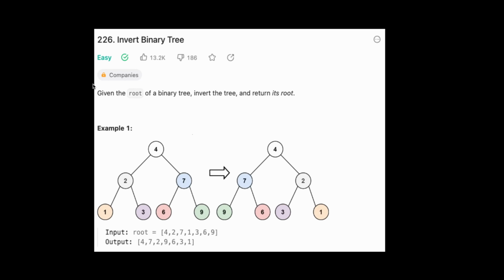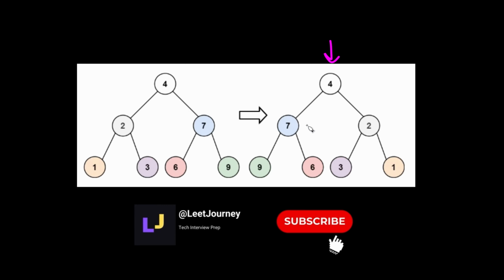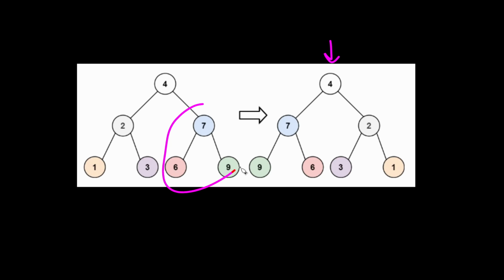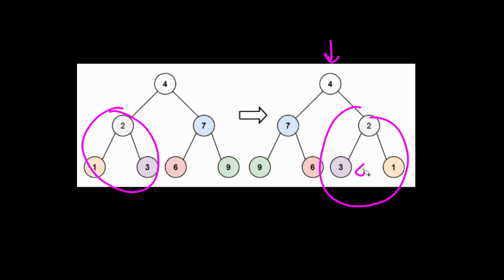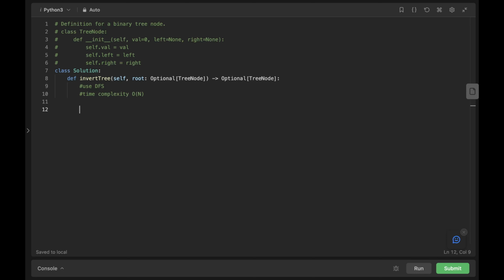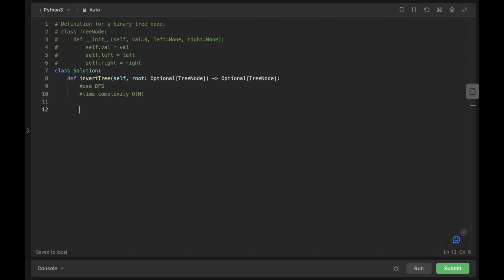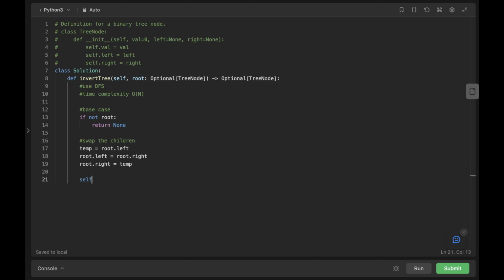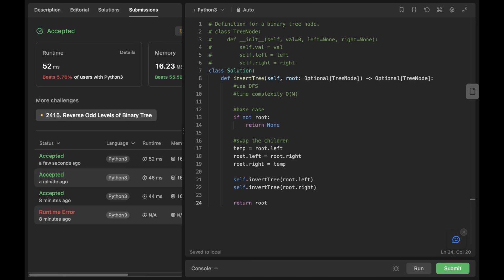Leetcode 226 - Invert Binary Tree - Python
📚 Chapters
0:00 - Reading the problem
0:13 - Solution
1:19 - Coding